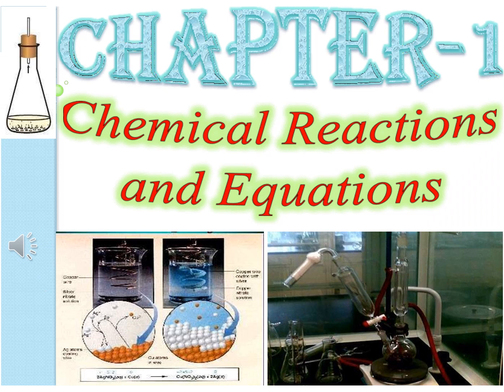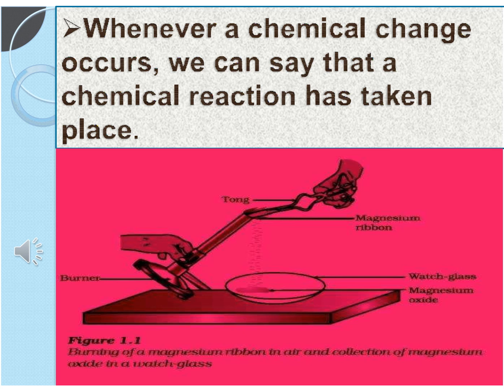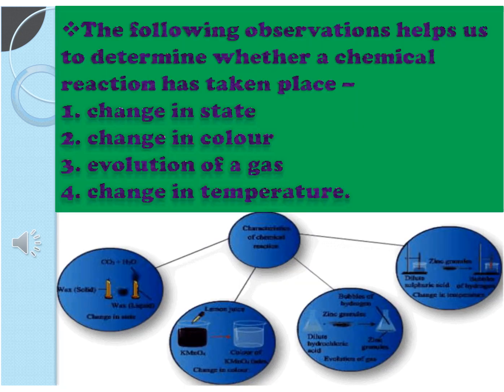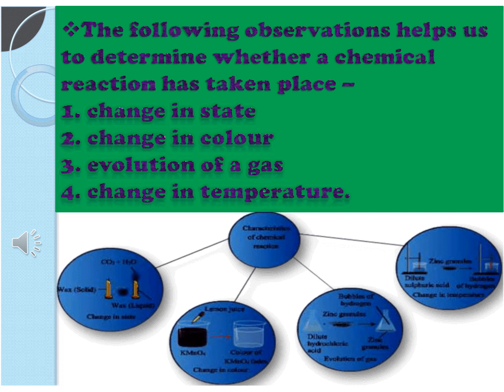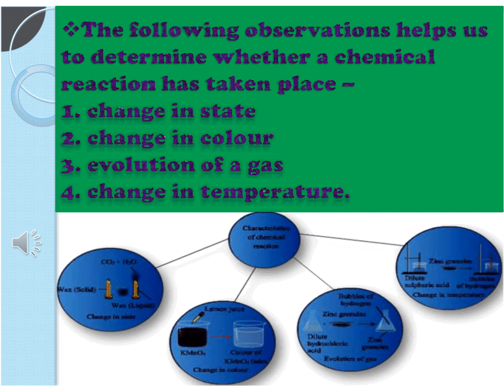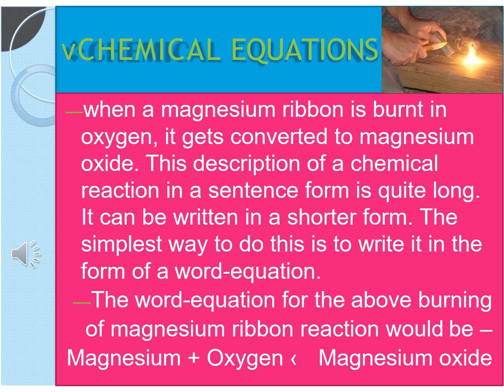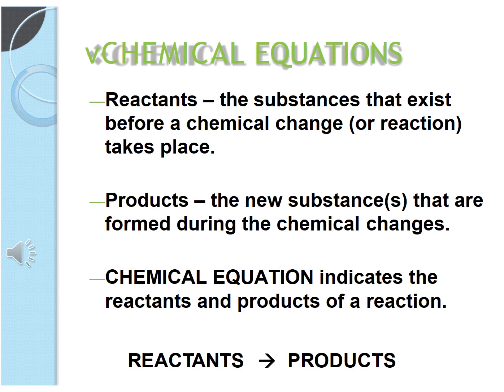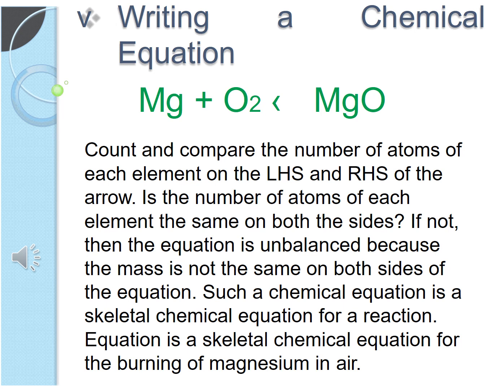Chemical Reactions and Equations (Lecture 1), Class X CBSE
In this Lecture, we will discuss about introduction of chemical reaction and its characteristics.